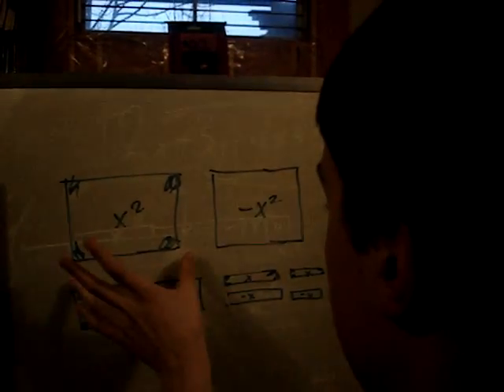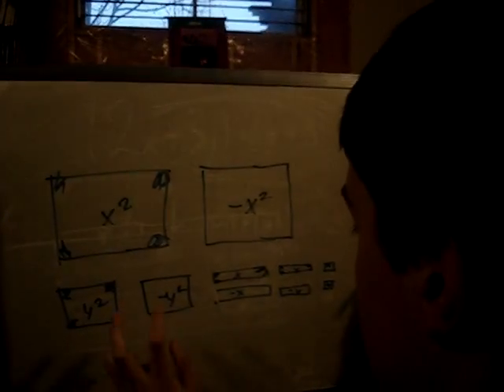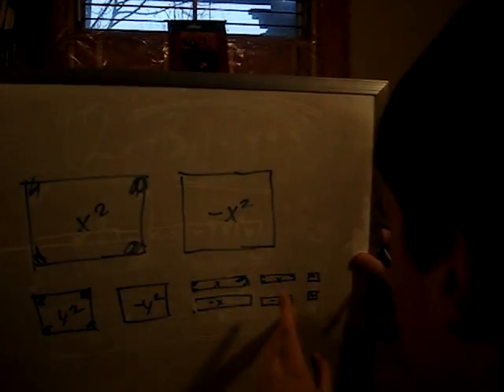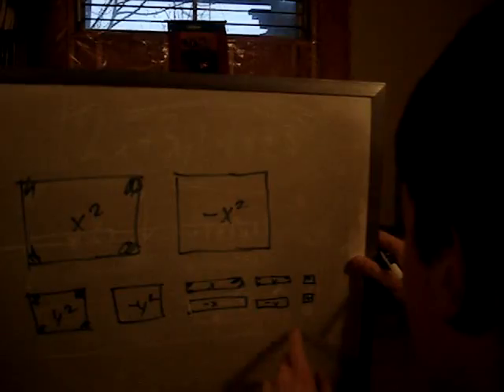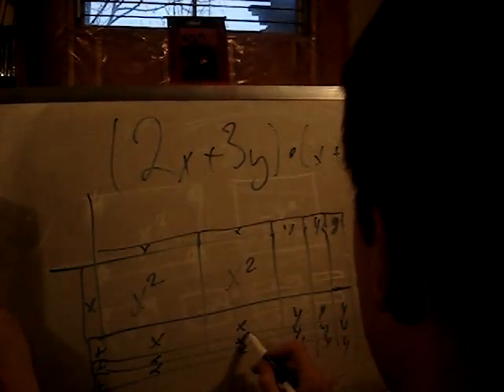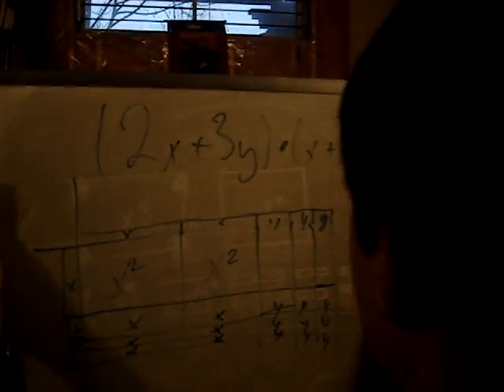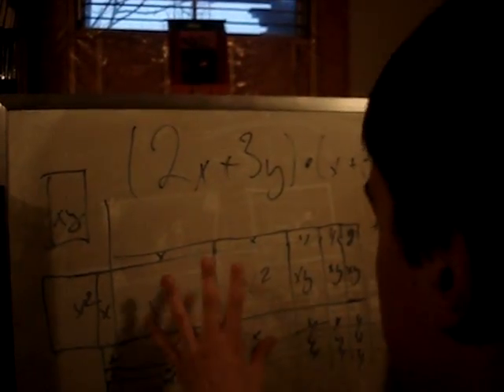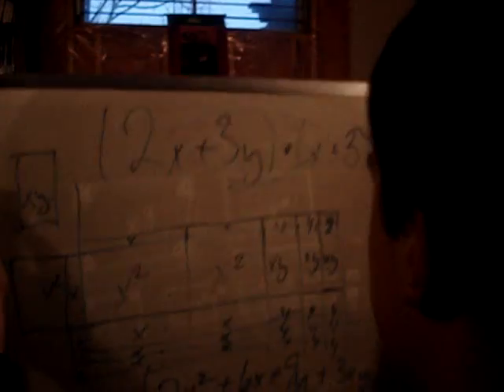Polynomials using algebra tiles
x2=large square coloured in (usually green)
-x2=large square not coloured in
y2=smaller square than x2or-x2 coloured in (usually orange)
-y2=same size as y2 not coloured in
x=rectangle coloured in (usually green)
-x=rectangle same size as x not coloured in
y=rectangle slightly smaller than x or -x coloured in (usually orange)
-y=rectangle the same size as y but not coloured in
small squares=when ONE is marked with a + sign, it signifies ONE positive number. When ONE is marked with a - sign, it signifies ONE negative number

Sometimes, the positive tiles may be coloured in a different colour, red is getting more and more popular.

"...Because mathimaticians are lazy."
That statement does NOT apply to ALL mathimaticians and I AM NOT A CERTIFIED MATHIMATICIAN, I AM ONLY MAKING THESE VIDEOS TO AID IN CERTAIN FIELDS THAT I AM KNOWLEGIBLE IN. I take NO RESPONSIBILITY AT ALL IF THIS,OR ANY OTHER OF MY VIDEOS DOES NOT WORK FOR YOU OR IF YOU DO NOT UNDERSTAND.